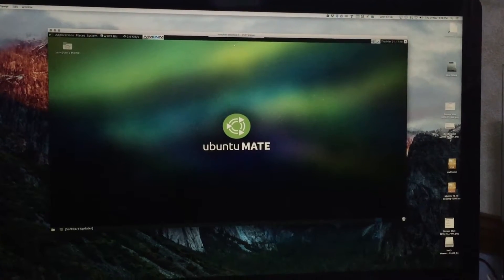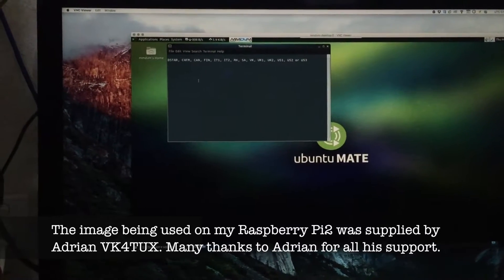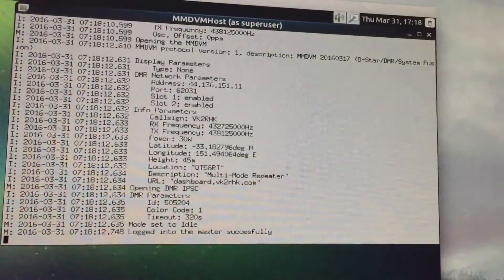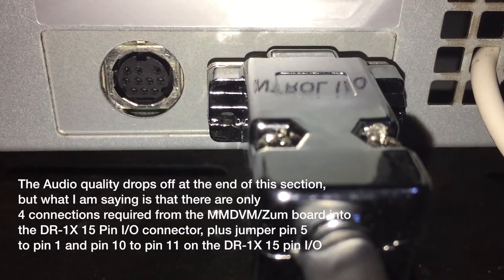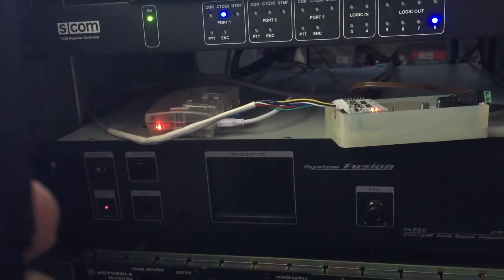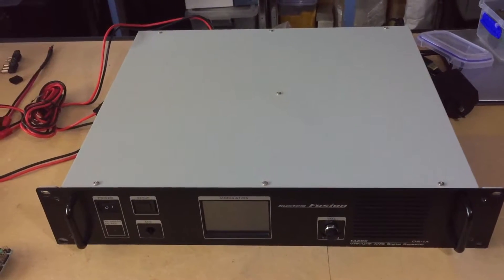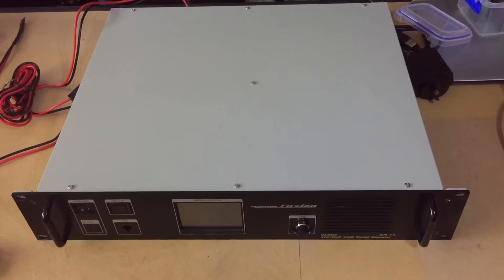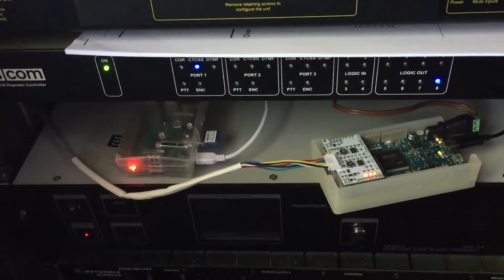Converting my Yaesu DR-1X to a DMR Repeater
This is a higher resolution video about my Yaesu DR-1X conversion to a DMR Repeater

This video is about converting a Yaesu DR-1X to a DMR Repeater using the MMDVM/ZUM board from Bruce Given ) a Raspberry Pi2 and software by G4KLX and Raspi Image by Adrian VK4TUX.